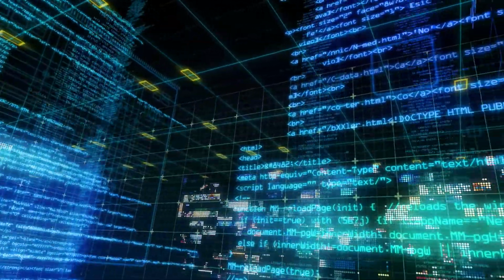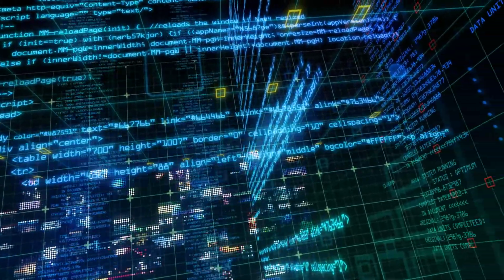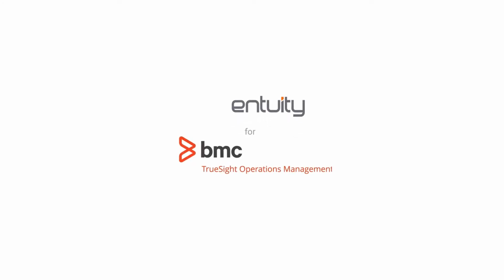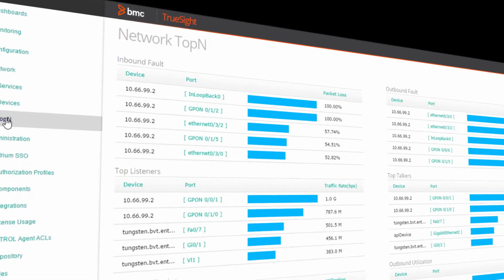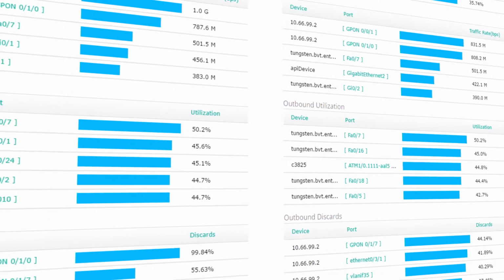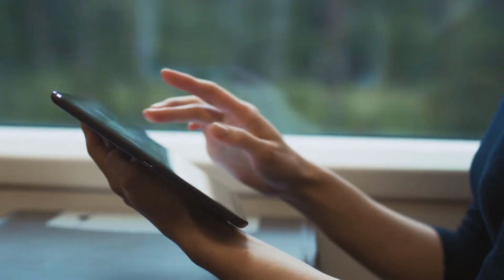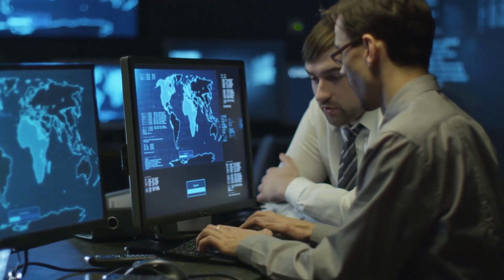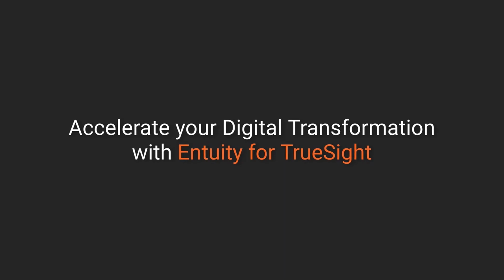Entuity for BMC TrueSight Operations Management -- New Dashboard Integration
Learn how Entuity for TrueSIght can accelerate your digital transformation. Watch this video to learn about Entuity’s new dashboard Integration in TrueSight Operations Management.